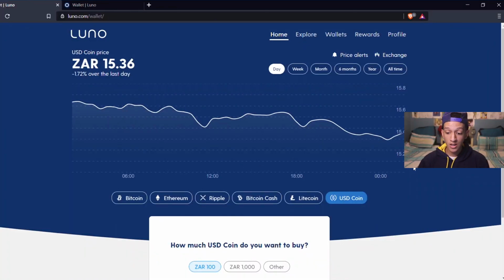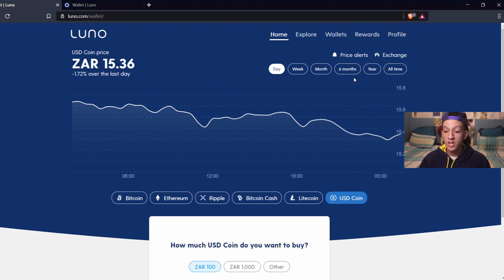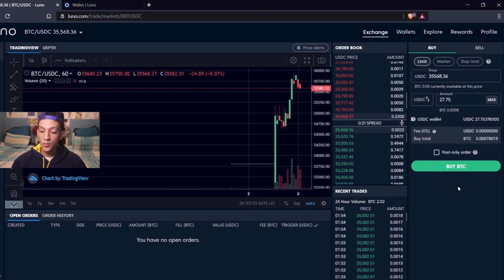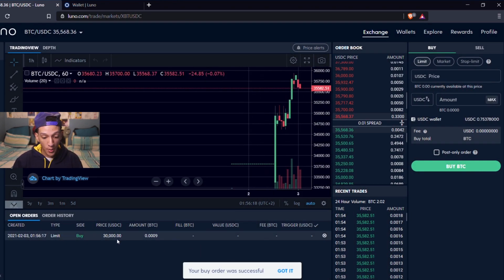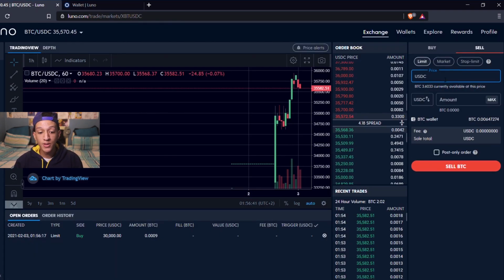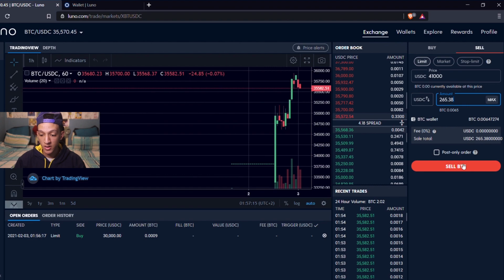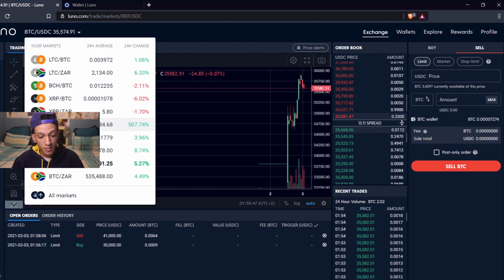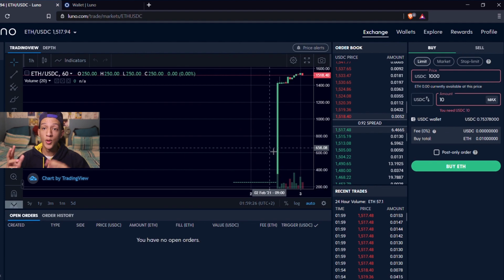How To Trade Cryptocurrency In South Africa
Today ill show you how to Trade USDC with South African Rand(ZAR)

♥BTC: 338sAPmBf6ousuq6hEmBmq6CeccKNanzdL
♥ETH: 0x4Dd57F07802f75f7393E8956212Cc62287B4A00b

What is USD Coin?
USD Coin (USDC) is a fully collateralised, US dollar-backed stablecoin that was launched in 2018 by a consortium of companies called Centre. It’s based on Ethereum’s ERC-20 standard, which makes it interoperable with most major wallet and custody services. As of 23 November 2020, it’s the second-largest stablecoin in the world by market capitalisation.

What is a stablecoin?

A stablecoin is a cryptocurrency that’s pegged to a single underlying asset, or a basket of assets. These 'stable' assets can be other cryptocurrencies, local fiat currencies, or even commodities such as gold. In the case of USDC, it's pegged to a single asset: the US Dollar. This means that for every 1 USDC, the issuer of the coin holds 1 US Dollar in collateral.

How is USDC pegged to the dollar?

A USDC token is created when someone purchases a token from an approved issuer. For every US dollar received, the issuer will apply an ERC-20 smart contract to create an equivalent amount of USDC. This is then sent back to the original buyer. The US dollar that was originally sent to the issuer is then held in reserve as collateral. The buyer has their USDC, which is redeemable against the issuer for the equivalent fiat currency US dollars. This guarantees that every USDC token is backed by a US dollar and it’s redeemable on a 1:1 basis.

How do I buy USDC?

USDC tokens can either be bought directly from the issuer as above, or they can be traded on exchanges such as Luno. When USDC is acquired through an exchange, the token is not being acquired from the issuer directly but from a third party, however you still own the token and will always be entitled to redeem it from the issuer, should you choose to do so.

How does USDC differ from other stablecoins?

We encourage you to familiarise yourself with the issuer directly, but USDC differs from other stablecoins such as Tether in that its issuers represent that they are regulated financial institutions with high standards of corporate governance, who are obligated to provide full transparency and who are regularly audited. This ensures that reserves are held on a 1:1 ratio with the fiat currency equivalent. All USDC issuers must report their USD holdings, which are in turn published by accountancy firm Grant Thornton LLP on a monthly basis. These monthly reports are available online to anyone who wishes to view them.

Essentially, what USDC is doing is tokenising US dollars and putting them on the blockchain. This makes them easier to transfer, so they can be moved anywhere in the world almost instantly – unlike the traditional 'fiat version' of the US dollar, which moves relatively slowly as it has to contend with traditional financial institutions and their legacy processes. Tokenising the US dollar also provides additional functionality, making it easier to program with and to use in dApps.